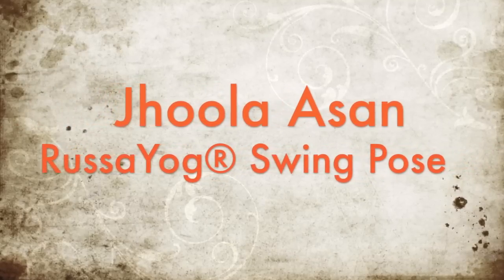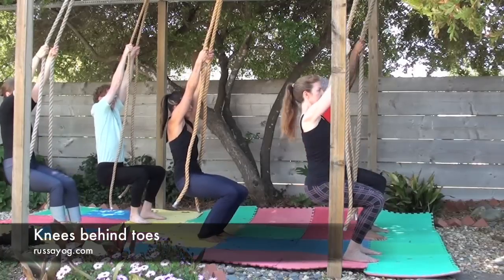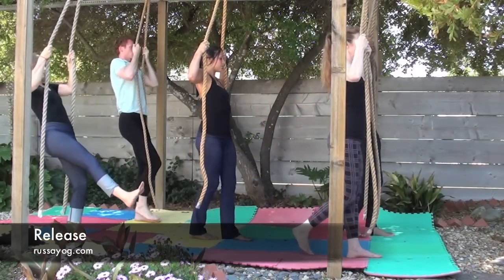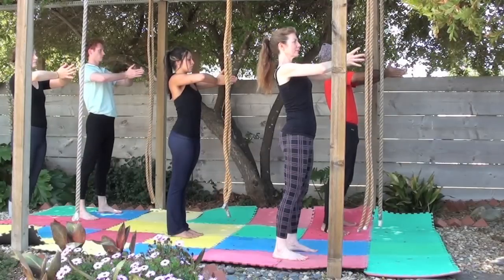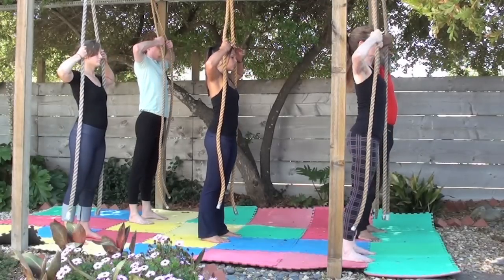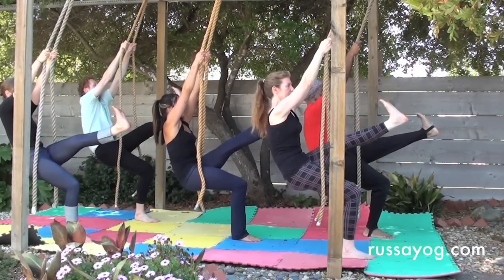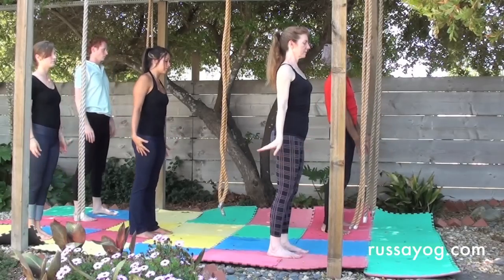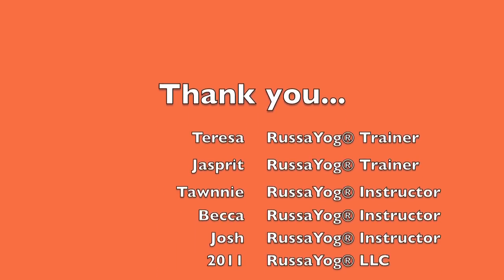Swing Posture-RussaYog® Jhoola Asan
Using a rope, this swing posture helps build strength of the muscles surrounding the knees. Improve your posture while increasing stamina and resolve.